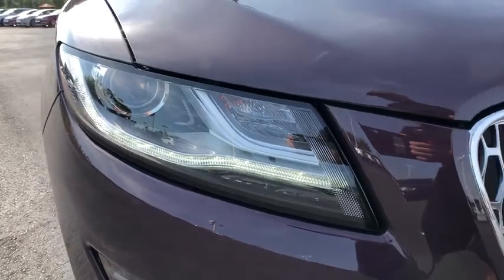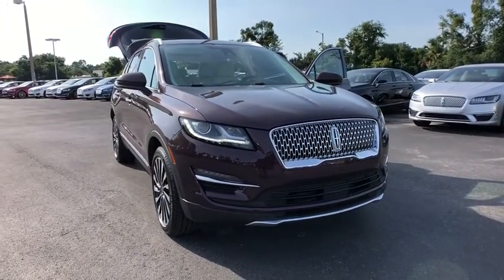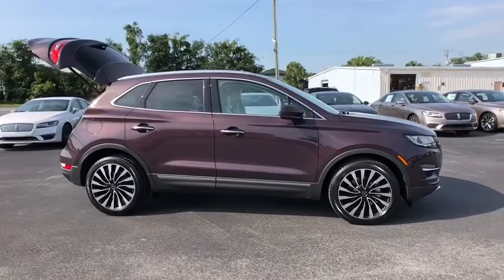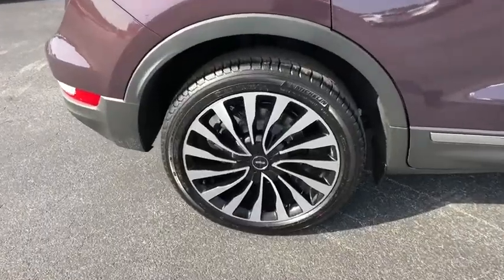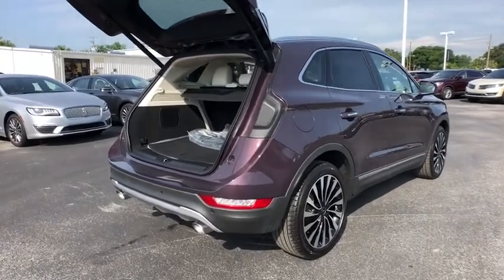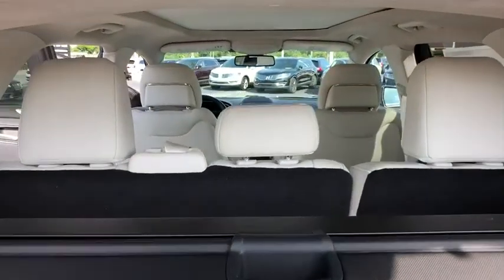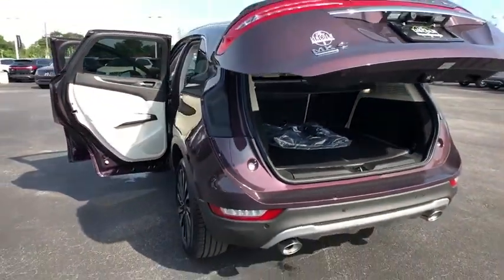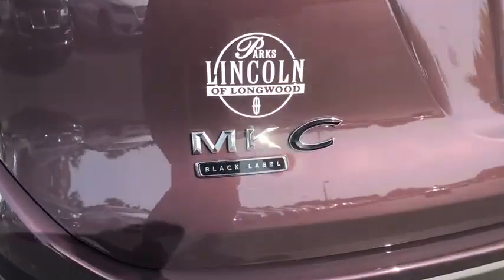2019 Lincoln MKC Orlando, Winter Park, Windermere, The Villages, Deland, FL CKUL02048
Chroma Cabernet Red Premium Metallic (Chromoflare) New 2019 Lincoln MKC available in Orlando, Florida at Parks Lincoln. Servicing the Winter Park, Windermere, The Villages, Deland, FL area.
2019 Lincoln MKC Black Label - Stock#: CKUL02048 - VIN#: 5LMCJ4C92KUL02048

Parks Lincoln
3505 US-17

MODERN HERITAGE THEME  -inc: Argento Wood Appliques  Leather Wrapped Interior - Vianca White  crimson accent stitch  Floor Mats - Jet Black  Headliner - Vianca White Alcantara,CHROMA CABERNET RED PREMIUM METALLIC (CHROMOFLARE),VIANCA WHITE  VIANCA WHITE VENETIAN LEATHER HEATED FRONT SEATS  -inc: specialty leather w/diamond-l perforation and crimson accent stitch,CARGO AREA PROTECTOR,ENGINE: TURBOCHARGED 2.0L I-4  (STD),Turbocharged,Front Wheel Drive,Active Suspension,Power Steering,ABS,4-Wheel Disc Brakes,Brake Assist,Brake Actuated Limited Slip Differential,Aluminum Wheels,Tires - Front Performance,Tires - Rear Performance,Wheel Covers,Temporary Spare Tire,Sun/Moonroof,Generic Sun/Moonroof,Panoramic Roof,Dual Moonroof,Heated Mirrors,Power Mirror(s),Integrated Turn Signal Mirrors,Power Folding Mirrors,Rear Defrost,Privacy Glass,Intermittent Wipers,Variable Speed Intermittent Wipers,Rain Sensing Wipers,Rear Spoiler,Remote Trunk Release,Power Liftgate,Power Door Locks,Fog Lamps,Daytime Running Lights,Automatic Headlights,AM/FM Stereo,CD Player,Navigation System,Satellite Radio,MP3 Player,Steering Wheel Audio Controls,Bluetooth Connection,Power Driver Seat,Power Passenger Seat,Leather Seats,Bucket Seats,Heated Front Seat(s),Driver Adjustable Lumbar,Passenger Adjustable Lumbar,Seat Memory,Cooled Front Seat(s),Pass-Through Rear Seat,Heated Rear Seat(s),Rear Bench Seat,Adjustable Steering Wheel,Trip Computer,Power Windows,Leather Steering Wheel,Heated Steering Wheel,Keyless Entry,Keyless Start,Hands-Free Liftgate,Universal Garage Door Opener,Cruise Control,Climate Control,Multi-Zone A/C,Woodgrain Interior Trim,Auto-Dimming Rearview Mirror,Driver Vanity Mirror,Passenger Vanity Mirror,Driver Illuminated Vanity Mirror,Passenger Illuminated Visor Mirror,Floor Mats,Cargo Shade,Remote Engine Start,Mirror Memory,Telematics,Auxiliary Audio Input,WiFi Hotspot,Smart Device Integration,Security System,Engine Immobilizer,Traction Control,Stability Control,Front Side Air Bag,Rear Parking Aid,Blind Spot Monitor,Cross-Traffic Alert,Tire Pressure Monitor,Driver Air Bag,Passenger Air Bag,Front Head Air Bag,Rear Head Air Bag,Passenger Air Bag Sensor,Knee Air Bag,Child Safety Locks,Back-Up Camera